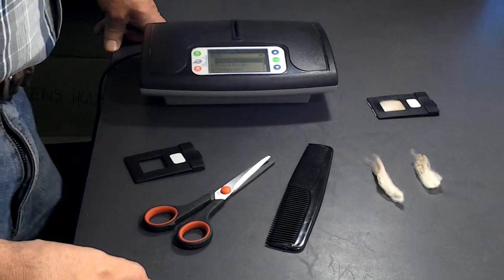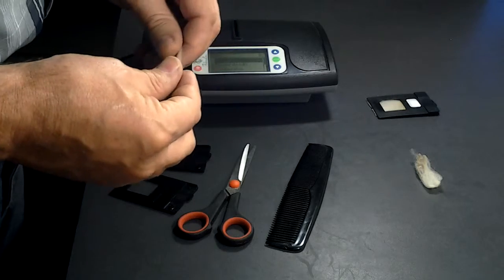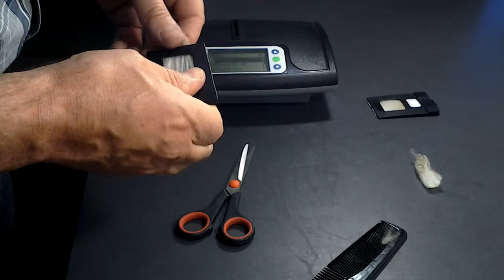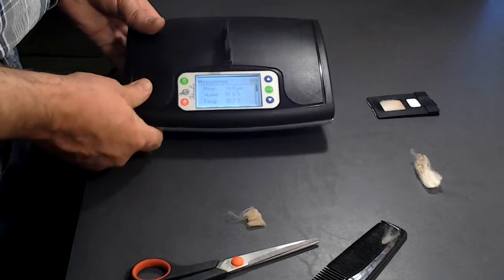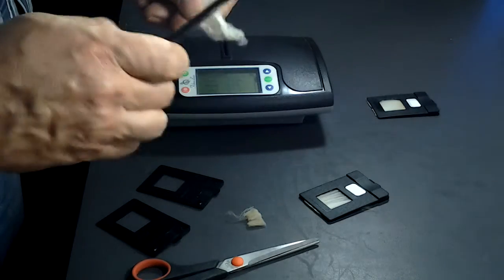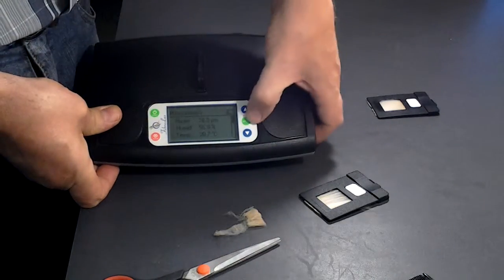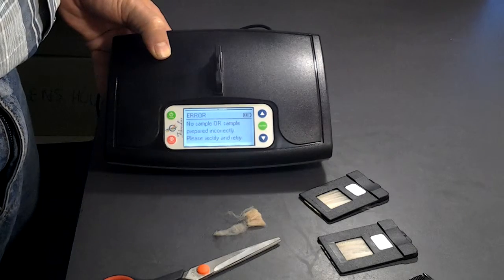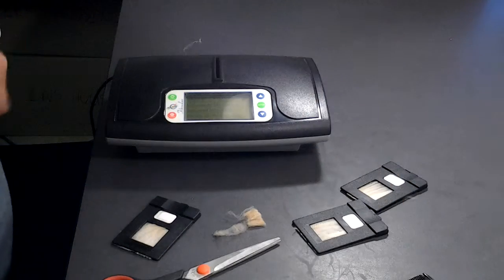FibreLux Wool Measuring Sample preparation video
A step by step self explanatory video of how to prepare a wool fibre sample for measurement in the FibreLux Micron Measuring instrument